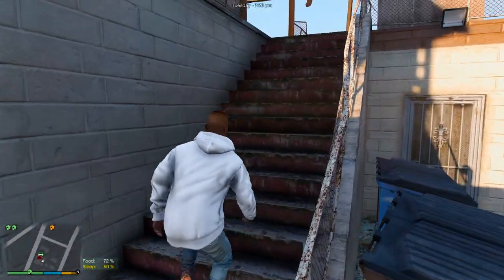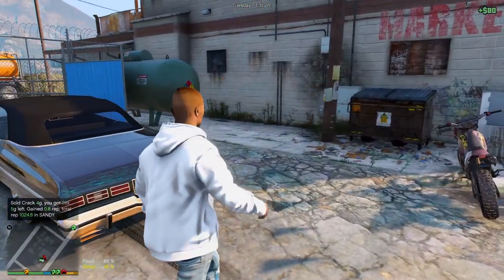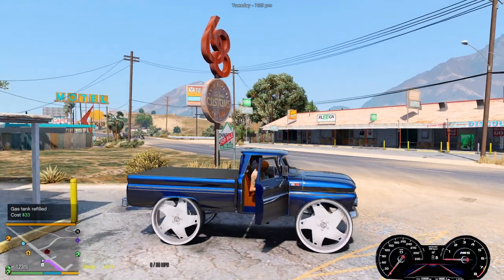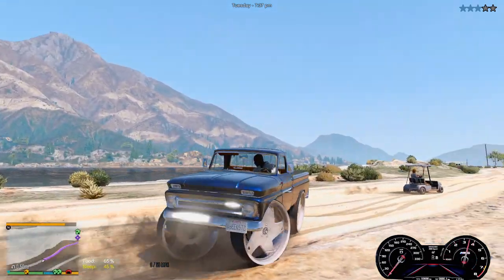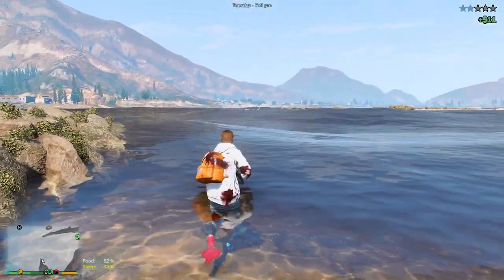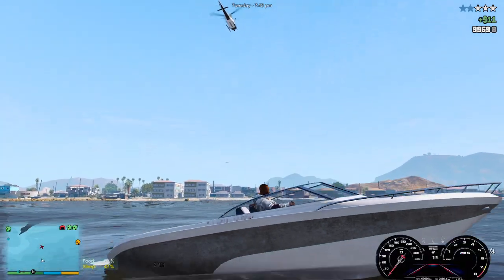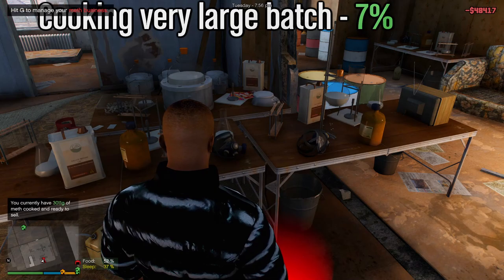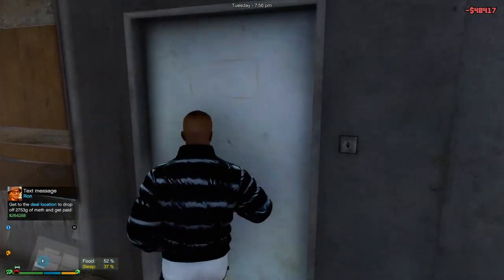GTA 5 [THE LIFE OF TRAP] POLICE CONFISCATED MY WEAPONS,DRUGS, AND MONEY! DAY 10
Let's keep the comment section AMAZING AND FUN, make sure everyone has a good time! Be sure to thumbs up great comments and ignore negative ones. With your help we can continue to build a great community. Thanks and enjoy!